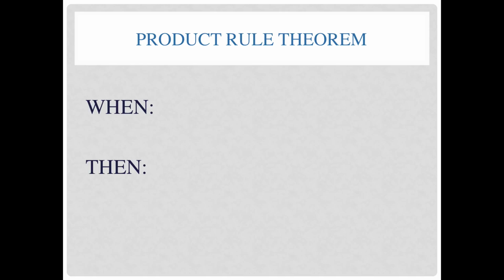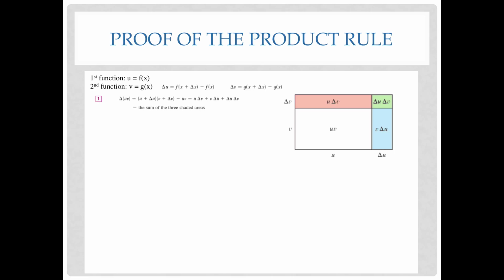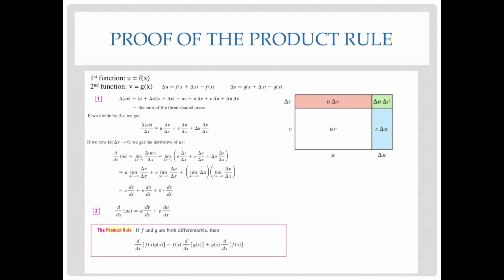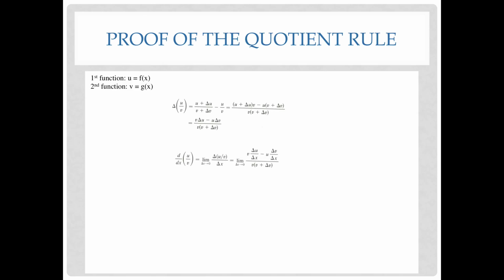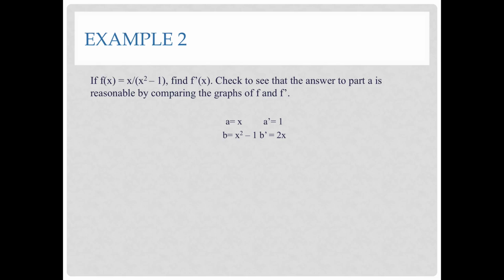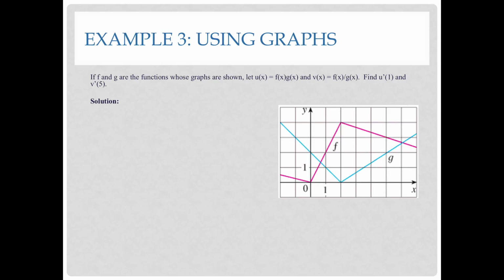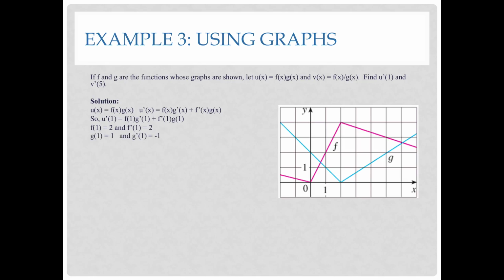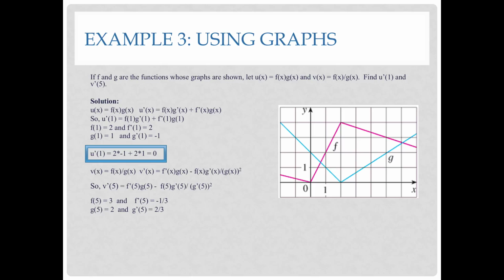The Product and Quotient Rule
A tutorial by Adella Pierre and Zainab Aina.